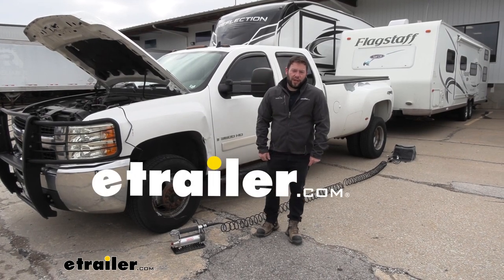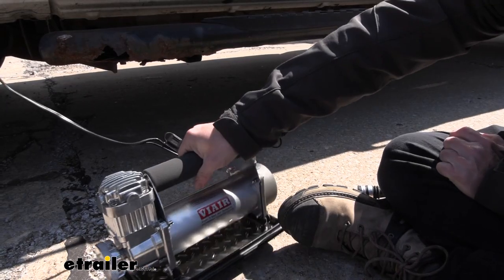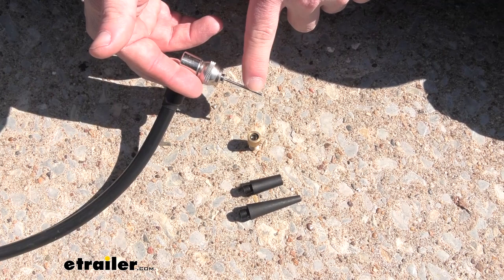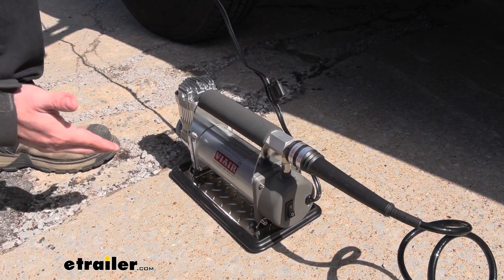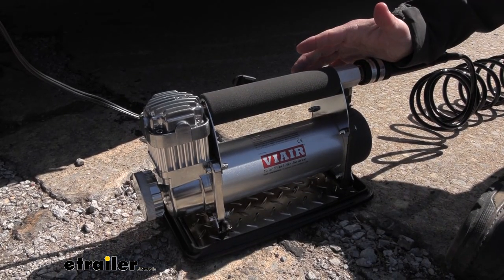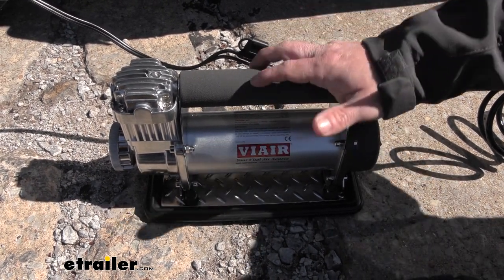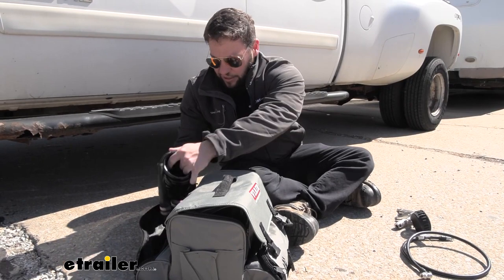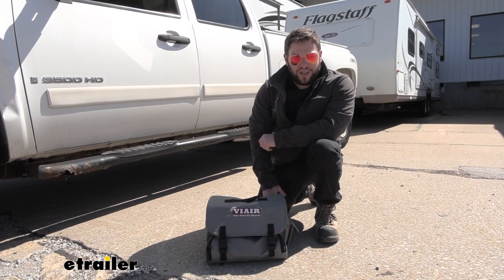etrailer | Breaking Down the Viair Automatic RV Portable Air Compressor for Class A RVs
What's up everybody It's AJ with etrailer.com.  Today we're gonna be checking out this is Viair Portable Automatic Compressor.  It's been great for Class A RVs and your vehicle.  Let's check it out.  This compressor's gonna run off your battery with clamps so you'll hook it up to your vehicle.  Not only you can air up the tires on your vehicle right here, but you're gonna have 60 feet of air hose to walk it all the way back to your rig without having to move the compressor.

Now we talked about what it does.  Let's see how it works.  So first up, we're gonna hook up the clamps to the battery.  It seemed like they're good alligator clamps.  They got a good tension on them, so don't have to worry about them coming loose when I use this.

So we'll go to red first, make sure red goes to positive and then the black one's gonna go to negative over here.  With those hooked up, we can go back to the compressor.  Now we'll start attaching the hose.  So this is where you're gonna attach the primary hose for the compressor.  It says so on the label so you'll know which one to use.

Now these come in two different sections so this is only gonna be 30 feet with this one, but we're gonna make that connection in the center to make it the full 60.  We're gonna do this same thing we did as the compressor.  We're gonna show you a little bit more this time is the fitting was a little different.  You're just gonna push down on the outside.  That's gonna allow you to insert the hose in there.

We should go snap back up into place and it's connected.  Same thing for when we go this end to attach our air gun.  So you're just gonna push down on the outside let that snap into place.  We're gonna use this fitting to fill up our tires and it works just like all the other connections you've seen.  You also have other attachments so you can use it for any soccer balls or basketball.  You got the needle attachment here.  We've got the attachment for a press, the valve for a bike and then these two are from other inflatable objects.  So you have all that in this kit as well when you need to air those up.  You fire up your truck.  You wanna make sure your vehicle's running when you go to use the air compressor because it is gonna take a little bit from the battery.  So that'll keep that charge.  You won't run it down all the way.  I'm gonna flip the switch.  So it's going right now.  You can barely hear the compressor over the truck.  So that's how quiet it is.  And I like this rubber here at the bottom that keeps this from vibrating around too much and moving.  It doesn't go anywhere.  It stays right in place.  So I really like how quiet it is while it runs.  Now we're at the furthest back tire on our rig.  We still got cord to spare.  I'm gonna go ahead and hook it up.  We're gonna thread this on to the air valve on our tire.  I like that because it's not as harsh on the valves as some of the ones that you have to use the lever and it's gonna stay attached.  Don't have to worry about pulling there or see what's gonna come off.  You'll hear a little bit of an air escape when you go to twist this and you know that it's attached, very minor.  Now with it hooked up, we can look at our gauge.  See we're a little bit above 40 psi on here.  So you can instantly see how much is in there and if you wanna let a little bit out we got the bleeder valve, so we'll push on that.  We'll drop it under 40 and then air it back up.  (air hissing) We're gonna go about 35 and then put the air back in.  (air hissing) About there.  Now all you gotta do to put the air back in you're gonna pull the trigger.  I'm not gonna pull it all the way but that didn't take us very long to get right back to 40.  Taking a closer look at the compressor there's a few things I wanted to point out.  It's got a nice handle on there with a foam cover on it so it's easy to grip and lift and move this around when you need to.  You also have a fuse here in line that's gonna protect the compressor.  You can also replace the air filters in here.  You can unscrew this cap and it comes with two or three replacements, so you can keep an eye on that and replace it when you need to.  I also really like the construction of it overall.  I've had other compressors that didn't last very long.  They had a plastic that would rattle around on the crown when you go to use them.  I like that this one's protected on the bottom and it's a sturdy build so don't have to worry about it breaking on me when I'm putting it away in the back of the car.  When it co